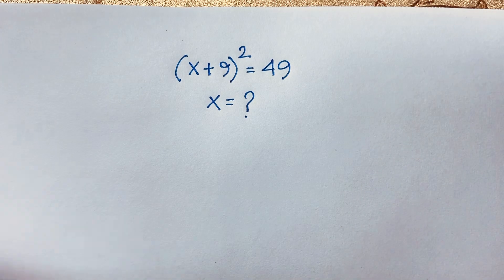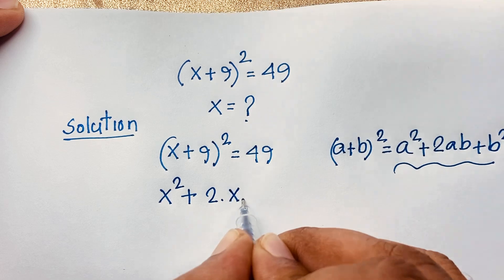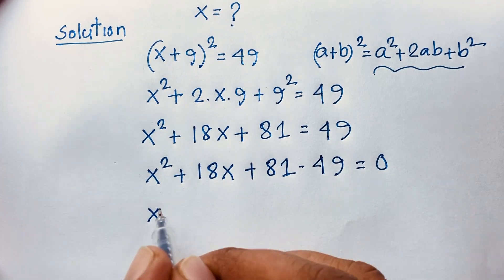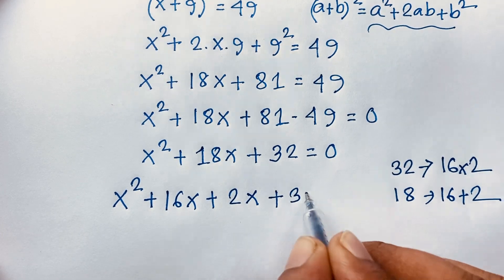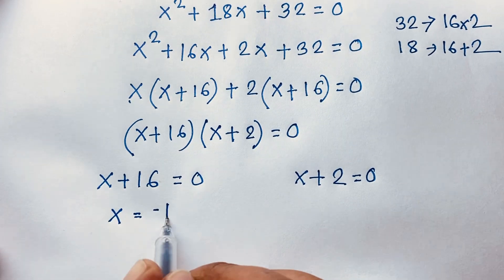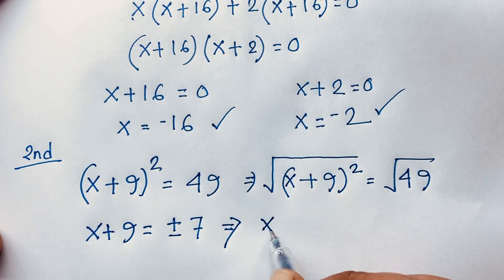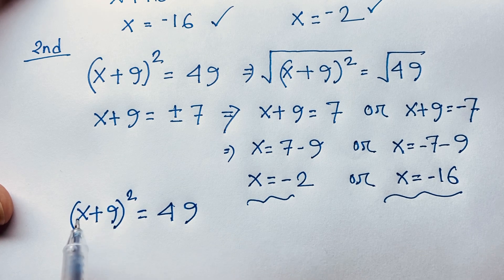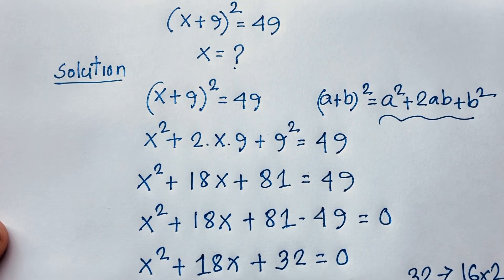A Nice Algebra problems | Can You solve?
Hello my dear YouTube family. In this video i solve a nice algebra problem. it is an easy math problem. Find the value of x?